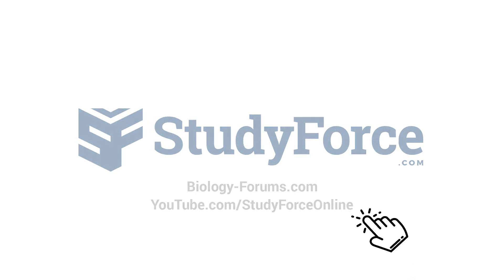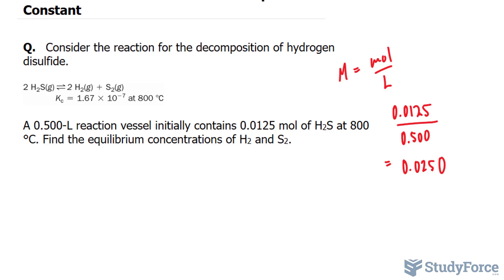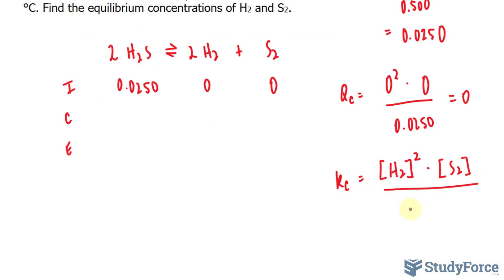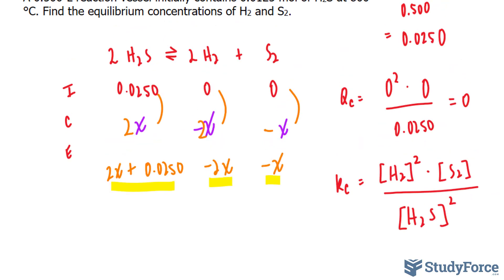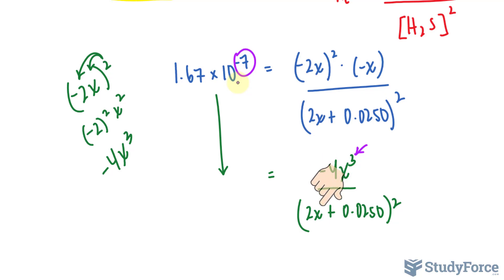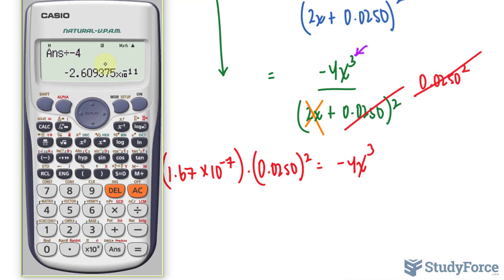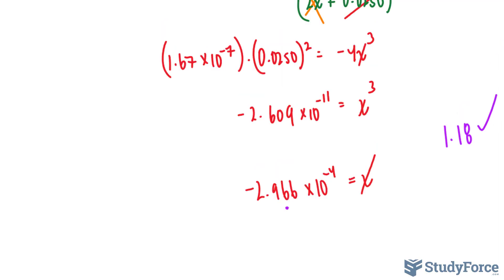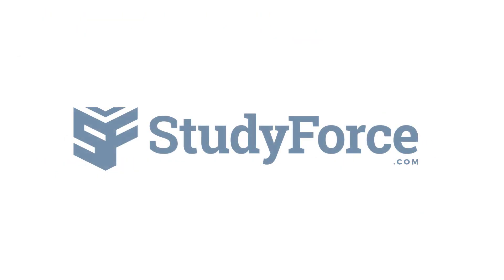⚗️ Finding Equilibrium Concentrations With a Small Equilibrium Constant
Consider the reaction for the decomposition of hydrogen disulfide.

A 0.500-L reaction vessel initially contains 0.0125 mol of H2S at 800 °C. Find the equilibrium concentrations of H2 and S2.

The reaction in Example 14.13 is carried out at the same temperature with the following initial concentrations: [H2S] = 1.00 × 10–4 M, [H2] = 0.00 M, and [S2] = 0.00 M. Find the equilibrium concentration of [S2].

Procedure For…

Finding Equilibrium Concentrations from Initial Concentrations in Cases with a Small Equilibrium

To solve these types of problems, follow the procedure outlined in this column.

1. Using the balanced equation as a guide, prepare a table showing the known initial concentrations of the reactants and products. (In these examples, you must first calculate the concentration of H2S from the given number of moles and volume.)

2. Use the initial concentrations to calculate the reaction quotient (Q). Compare Q to K and predict the direction in which the reaction will proceed.

3. Represent the change in the concentration of one of the reactants or products with the variable x. Define the changes in the concentrations of the other reactants or products with respect to x.

4. Sum each column for each reactant and product to determine the equilibrium concentrations in terms of the initial concentrations and the variable x.

5. Substitute the expressions for the equilibrium concentrations (from step 4) into the expression for the equilibrium constant. Use the given value of the equilibrium constant to solve the expression for the variable x.

In this case, the resulting equation is cubic in x. Although cubic equations can be solved, determining the solutions is not usually easy. However, since the equilibrium constant is small, you know that the reaction does not proceed very far to the right. Therefore, x will be a small number, and you can drop it from any quantities in which it is added to or subtracted from another number (as long as the number itself is not too small).

Check whether your approximation is valid by comparing the calculated value of x to the number it was added to or subtracted from. The ratio of the two numbers should be less than 0.05 (or 5%) for the approximation to be valid. If the approximation is not valid, proceed to step 5a.

5a. If the approximation is not valid, you can either solve the equation exactly (by hand or with your calculator), or use the method of successive approximations. In this example, the method of successive approximations is used.

Substitute the value obtained for x in step 5 back into the original cubic equation, but only at the exact spot where x was assumed to be negligible, and then solve the equation for x again. Continue this procedure until the value of x obtained from solving the equation is the same as the one that is substituted into the equation.

6.  Substitute x into the expressions for the equilibrium concentrations of the reactants and products (from step 4) and calculate the concentrations.

7. Check your answer by substituting the calculated equilibrium concentrations into the equilibrium expression. The calculated value of K should match the given value of K. Note that the approximation method and rounding errors could cause a difference of up to about 5% when comparing values of the equilibrium constant.